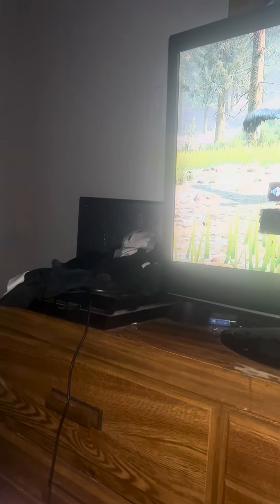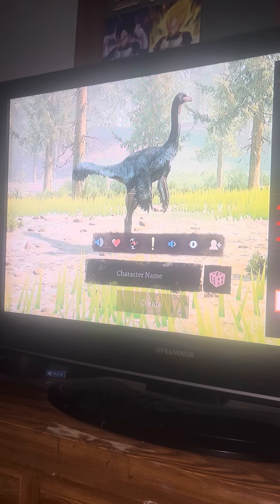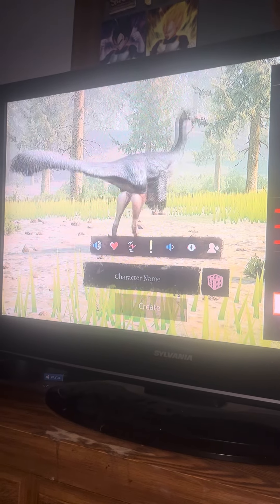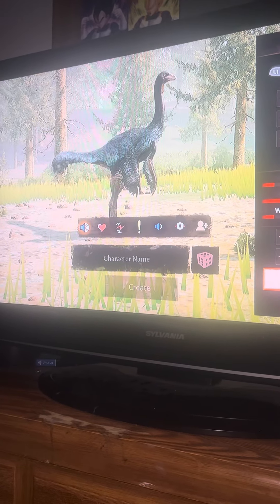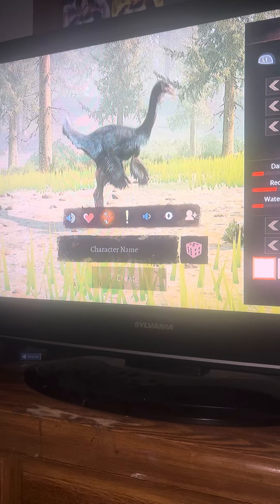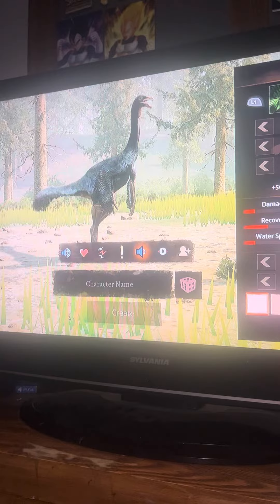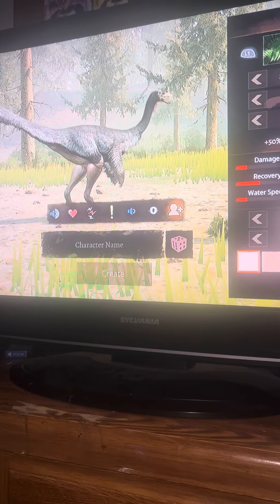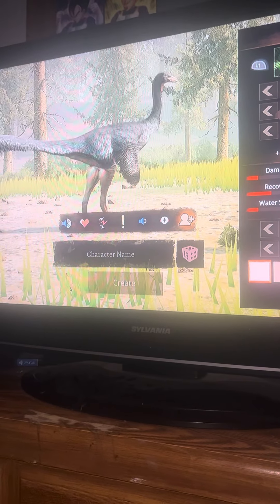Struthiomimus upgraded path of titans review